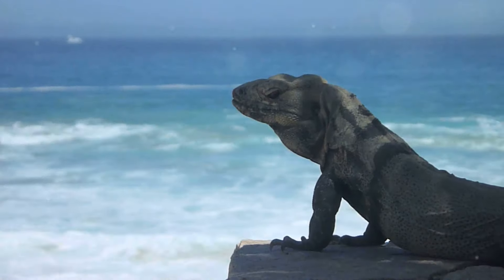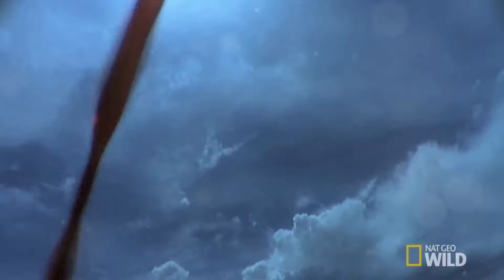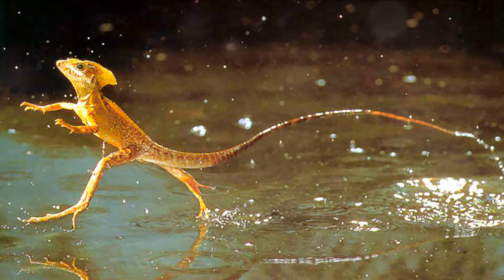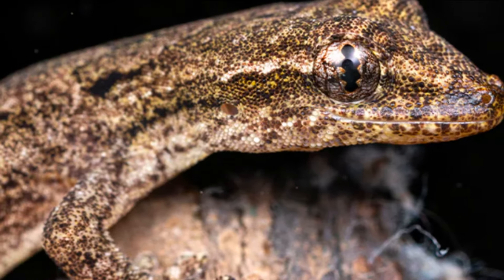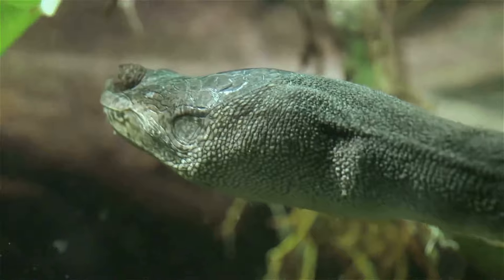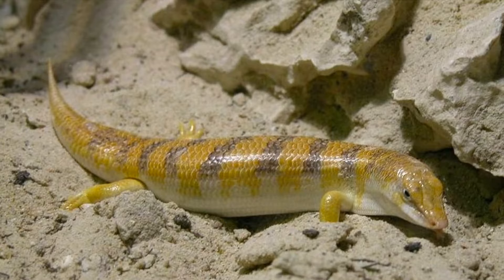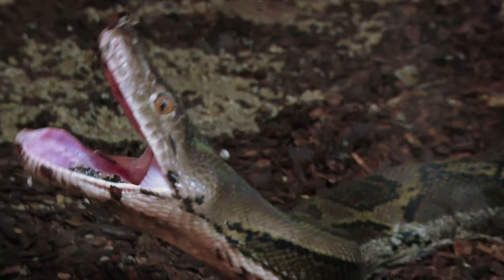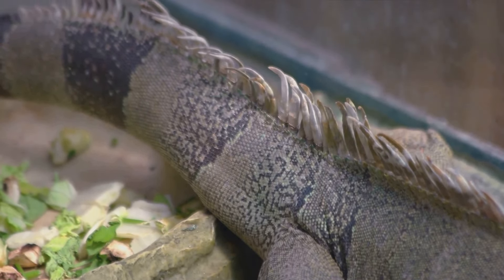Clones, Venomous Saliva, and Water Walking - 10 Fascinating Reptile Adaptations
🐍 Welcome to Fast Animal Facts! 🐢

Prepare to be amazed as we delve into the extraordinary world of reptile adaptations! In this captivating video, we uncover the secrets behind some of nature's most astonishing feats. From  venomous saliva and the remarkable ability to walk on water, reptiles showcase a diverse range of survival strategies that will leave you in awe.

Join us on an adventure through the wilderness as we explore the fascinating behaviors and adaptations of these incredible creatures. Discover how reptiles use their unique defenses to outwit predators, secure prey, and thrive in their environments.

Don't miss out on this thrilling journey into the heart of the wild! Hit the play button now and join us as we uncover the marvels of nature's most intriguing creatures.

Visual Credits:
National Geographic
National Geographic Kids
Discovery Access
Wwf.org.au
Room237
BBC
Stephan Dalton/Nature Picture Library/Corbis
Georgia Aquarium
Connor Long
Woodland Manor Darts and Dragons
Geckotime.com
Anoktear
Wilfried Berns - Wilfried Berns / Tiermotive.de
wildlifewalkers